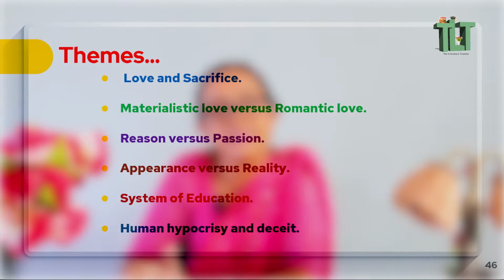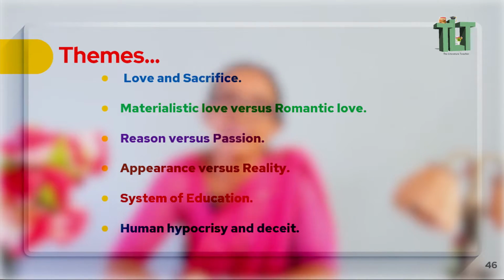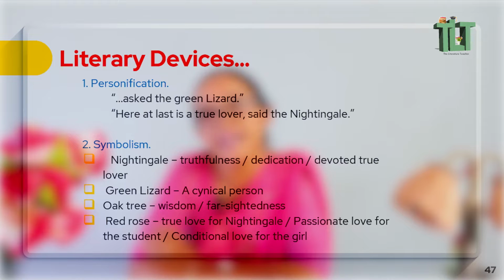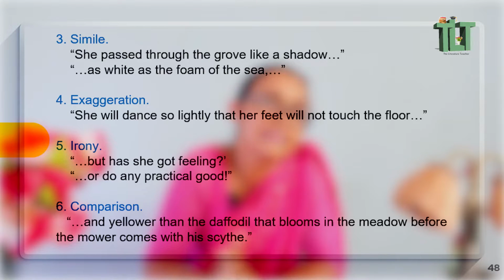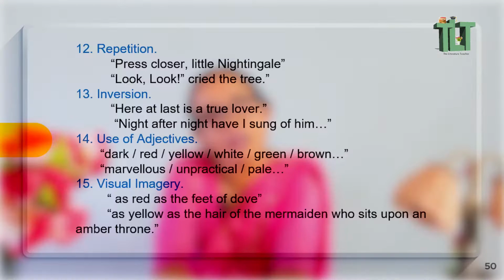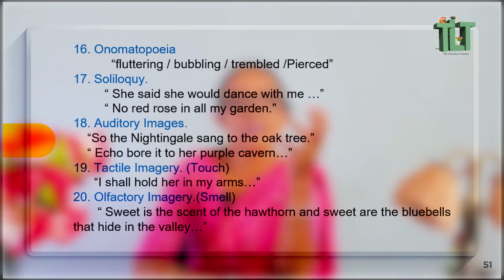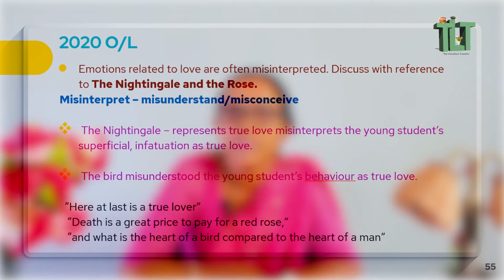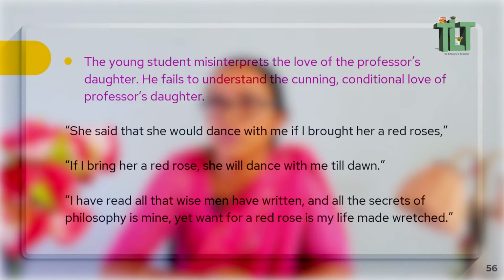The Nightingale and the Rose - Oscar Wilde | Part 03 | The Literature Teacher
The Nightingale and the Rose by Oscar Wilde | Part 3

*Timestamps*
00:00 Intro
01:01 Themes
06:04 Techniques
13:20 Extractions
15:01 Critical answer Question
20:27 Outro

🍀 literature teacher
🍀oscar wilde